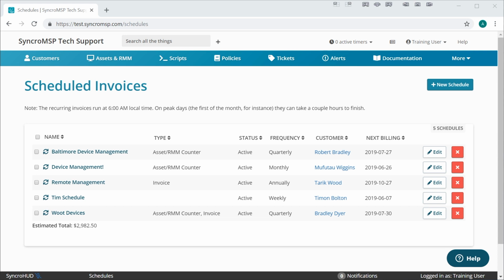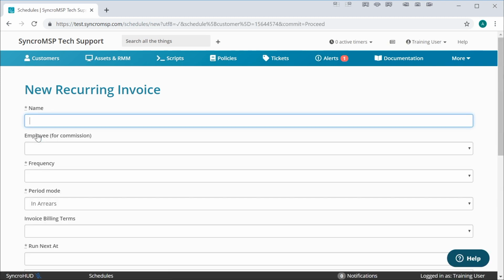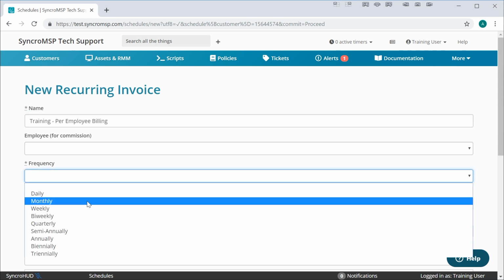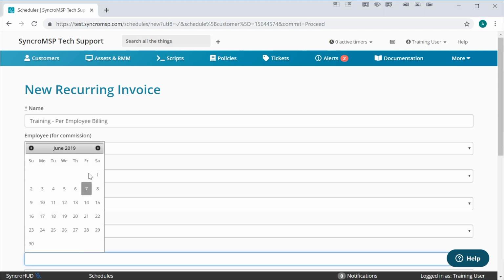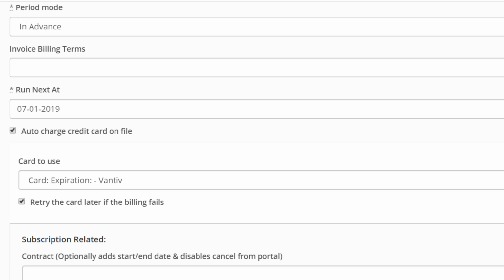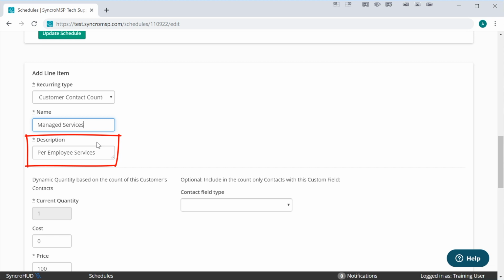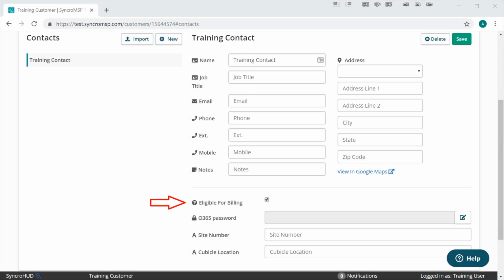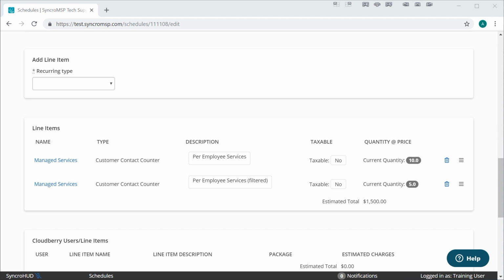Syncro Training - Per-Employee Billing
See how you can easily implement Per-Employee billing with Syncro. Use recurring invoices to easily determine which customers you want to bill and exclude any contacts that you might not want to bill.

Learn more about Syncro and get a Free 30-Day Trial